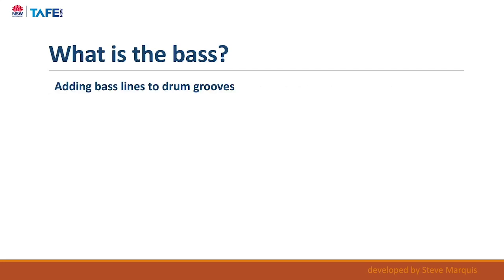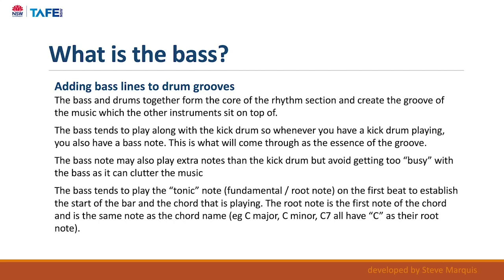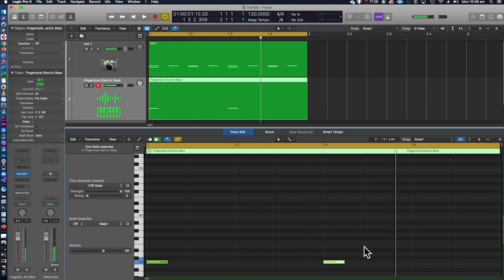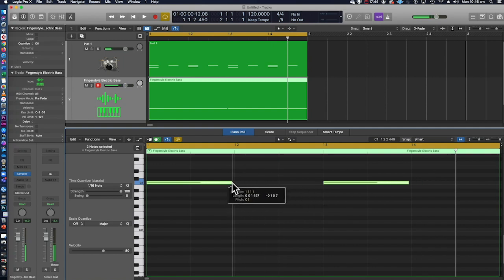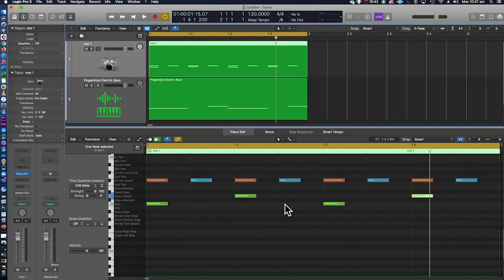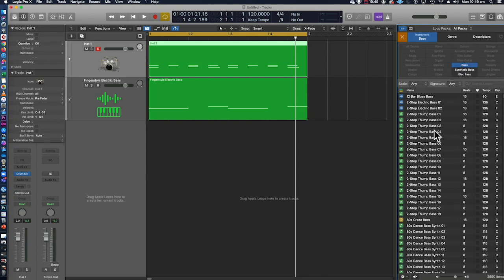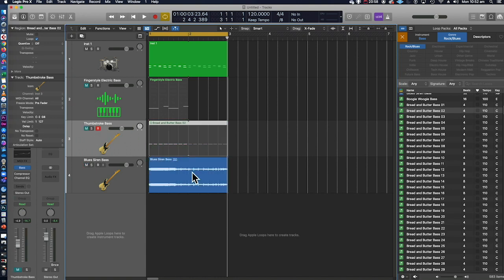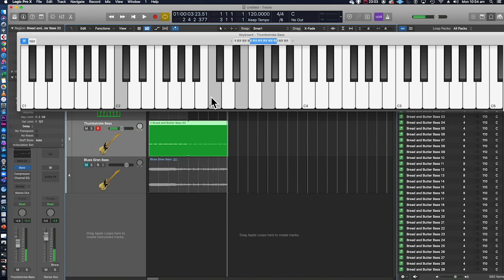music theory - writing bass Lines